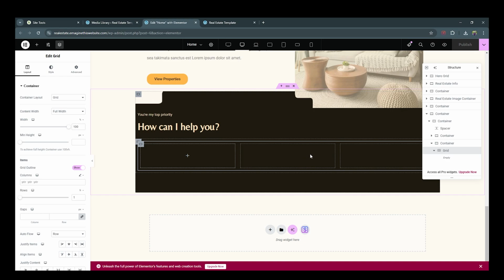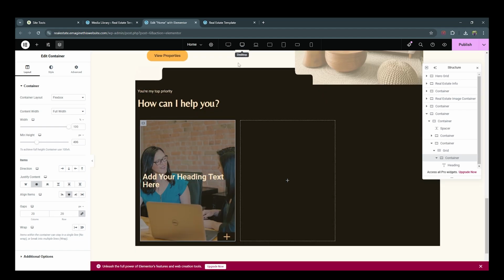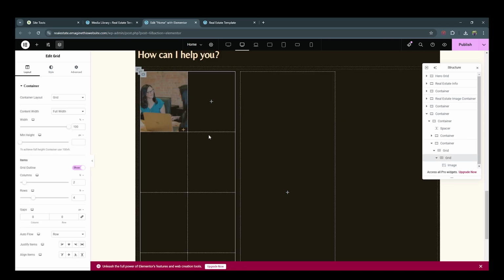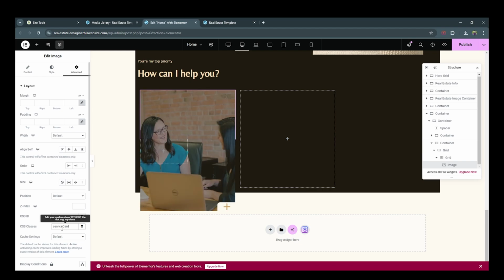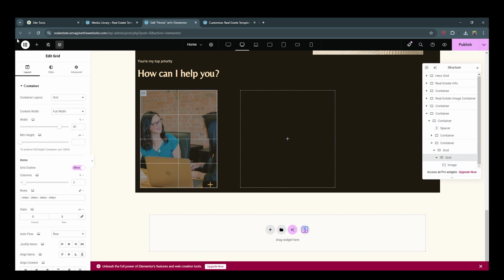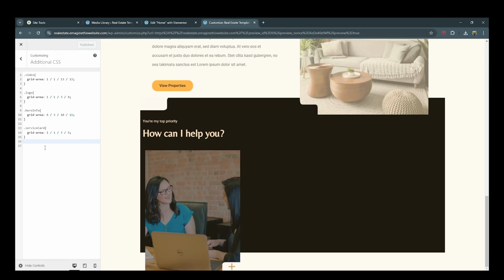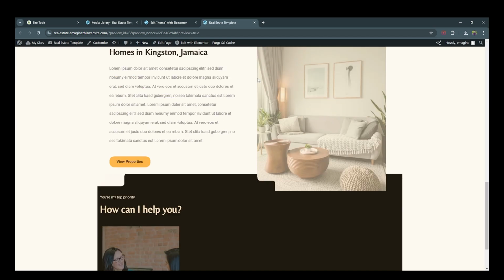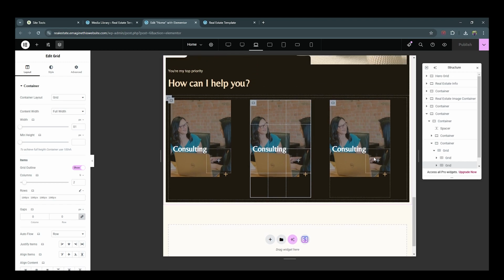How to create beautiful service cards in Elementor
This video will show you how to create these simple service cards in Wordpress using Elementor.